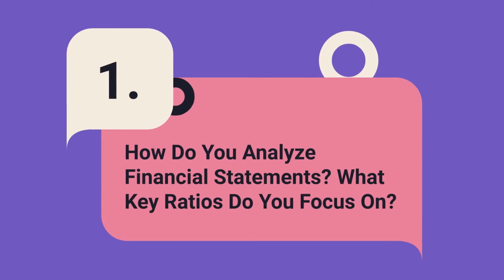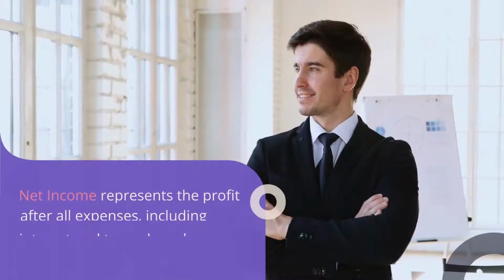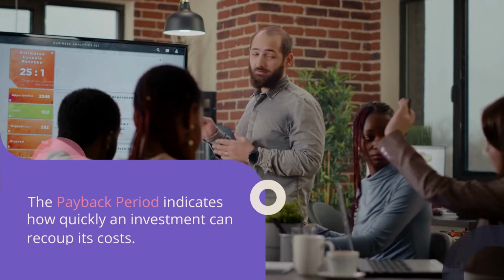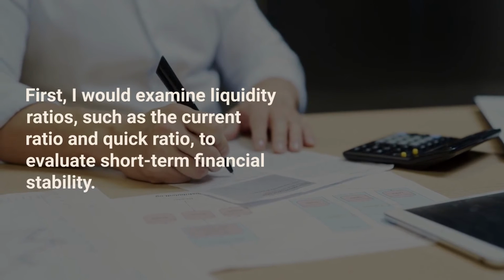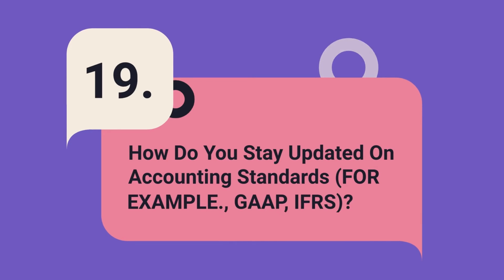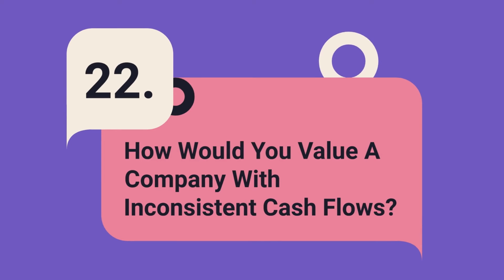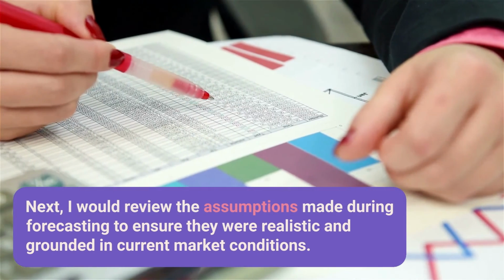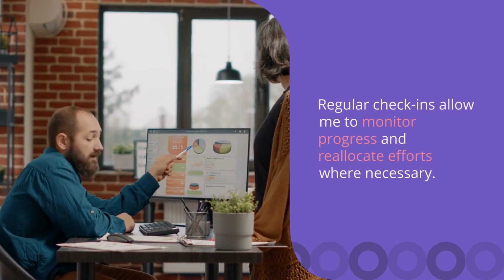Financial Analyst Interview Questions and Answers | How to Pass a Financial Analyst Interview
Are you preparing for a Financial Analyst interview? In this video, we cover the most commonly asked interview questions for Financial Analyst roles—along with expert tips and sample answers to help you stand out from the competition.

Whether you're a recent graduate or an experienced finance professional, this guide will help you showcase your analytical thinking, financial modeling skills, and business acumen—key qualities that hiring managers expect in top candidates.

What You’ll Learn:

Top Financial Analyst interview questions
How to structure your answers using the STAR method
Key financial skills and tools to highlight
Mistakes to avoid in finance interviews

Perfect for roles in:
Corporate Finance | Investment Banking | FP\&A | Consulting | Accounting | Financial Services

1. How Do You Analyze Financial Statements? What Key Ratios Do You Focus On?
2. Walk Me Through A Discounted Cash Flow (DCF) Model. How Do You Determine The Discount Rate?
3. How Do You Assess A Company’s Liquidity And Solvency?
4. Explain The Difference Between EBITDA, Net Income, And Free Cash Flow.
5. How Would You Forecast Revenue For A Company In A Volatile Industry?
6. What Financial Modeling Techniques Have You Used In Previous Roles?
7. How Do You Evaluate Investment Opportunities? What Metrics Do You Prioritize?
8. What Is Working Capital, And How Do You Optimize It?
9. How Do You Perform Variance Analysis? Can You Give An Example?
10. Explain How You Would Assess The Financial Health Of A Company Using Ratio Analysis.
11. Describe A Time When Your Financial Analysis Led To A Significant Business Decision.
12. How Do You Handle Tight Deadlines When Preparing Financial Reports?
13. Tell Me About A Time You Identified An Error In A Financial Model. How Did You Correct It?
14. How Do You Present Complex Financial Data To Non-Finance Stakeholders?
15. Describe A Situation Where You Had To Persuade Management Based On Your Financial Analysis.
16. What Key Economic Indicators Do You Monitor, And Why?
17. How Do Changes In Interest Rates Impact Financial Forecasting?
18. What Industry Trends Are Currently Affecting Financial Analysis?
19. How Do You Stay Updated On Accounting Standards (FOR EXAMPLE., GAAP, IFRS)?
20. How Would You Assess The Risk Of Investing In A New Market?
21. If You Noticed A Sudden Drop In A Company’s Gross Margin, How Would You Investigate It?
22. How Would You Value A Company With Inconsistent Cash Flows?
23. What Steps Would You Take If Your Financial Projections Were Significantly Off From Actual Results?
24. How Do You Prioritize Multiple Financial Analysis Tasks With Competing Deadlines?
25. If You Had Limited Data For A Financial Model, How Would You Proceed?